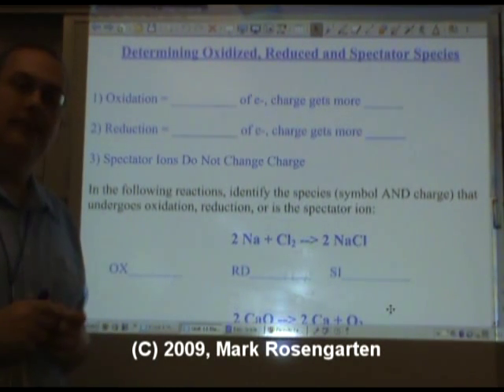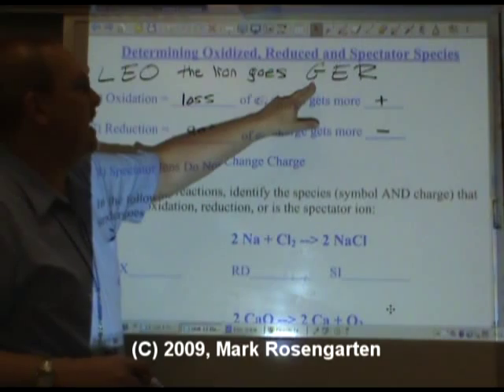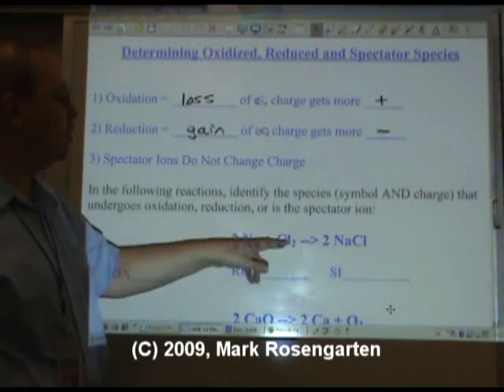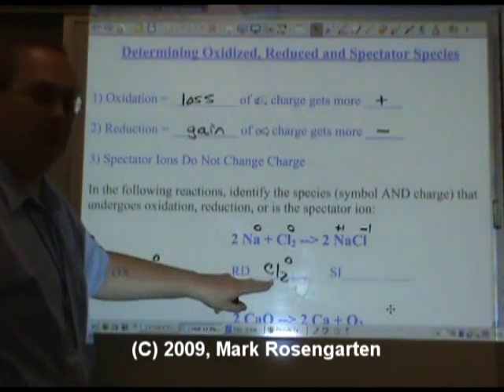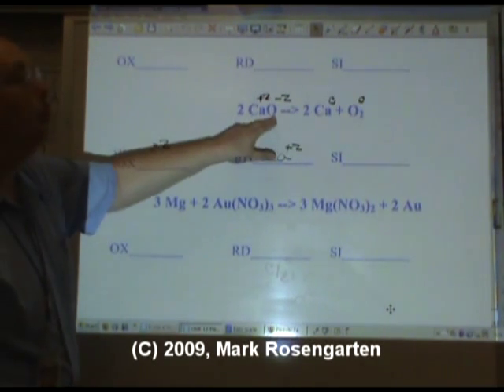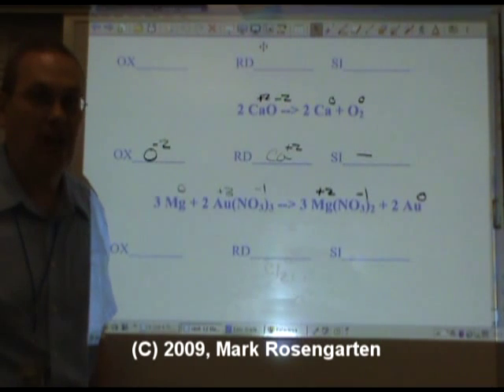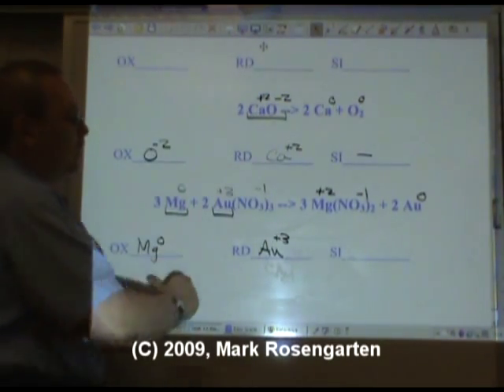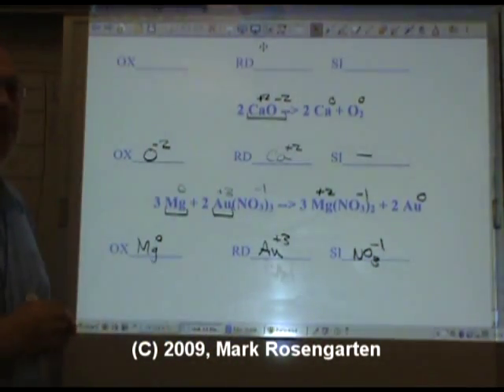Chemistry Tutorial 12.1b: Oxidized And Reduced Species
This video shows you how to identify which species are oxidized, reduced or spectator ions.